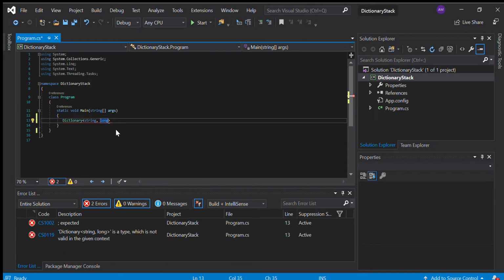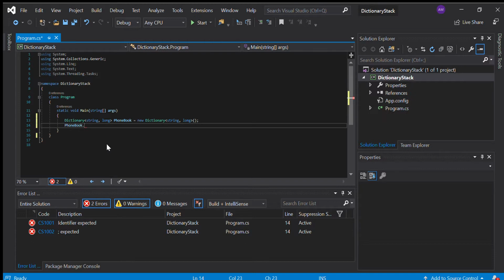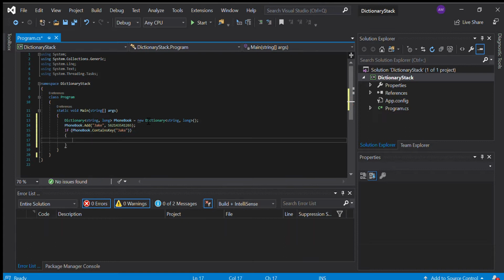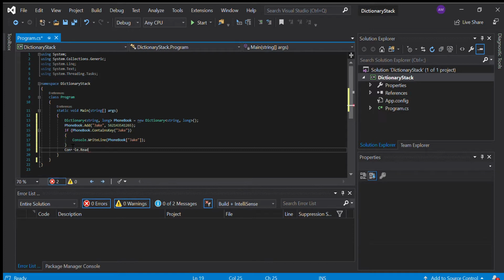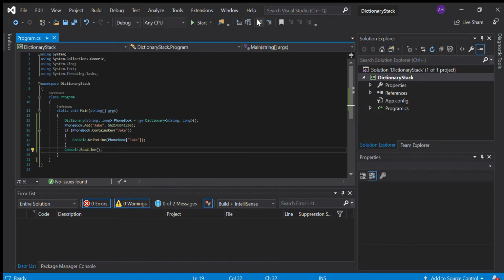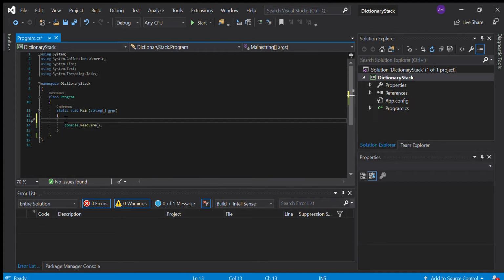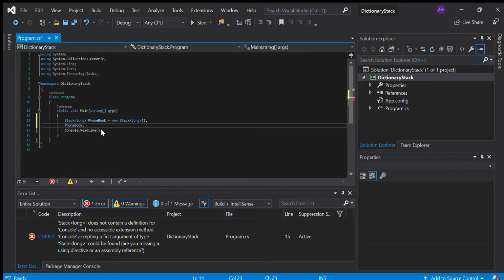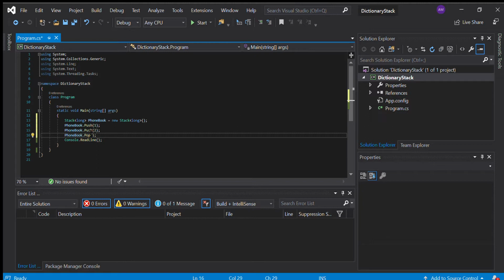Basic C# Lesson: Dictionary & Stack